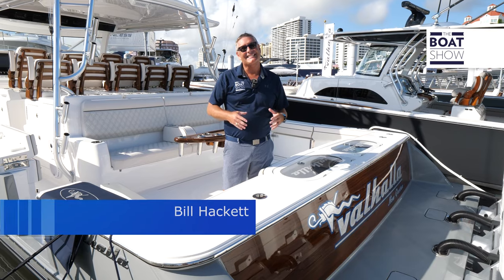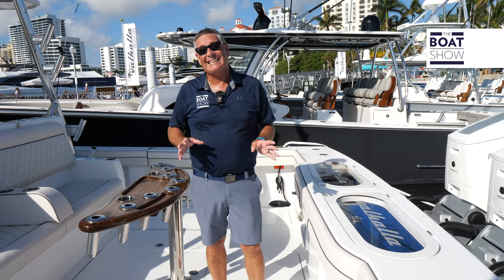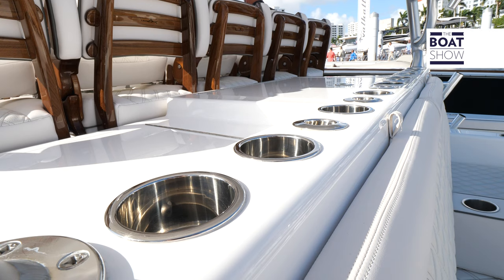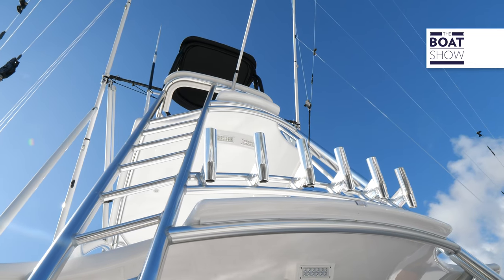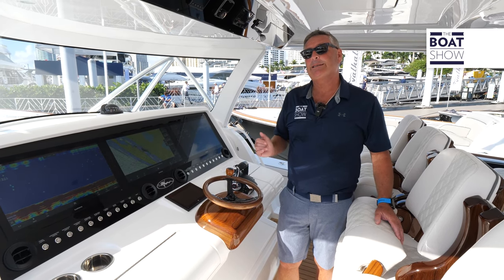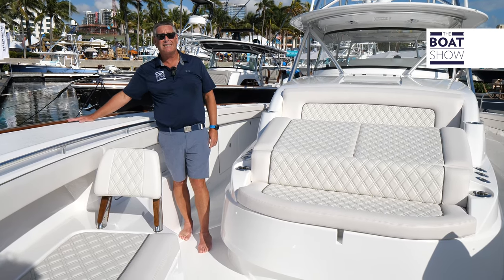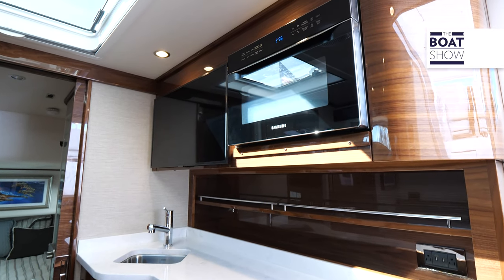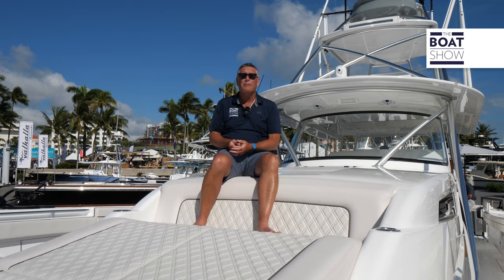NEW VALHALLA 55 seen at the Palm Beach Boat Show 2023 - The Boat Show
Walk Through on the motor yacht Valhalla 55 seen at Palm Beach Boat Show 2023